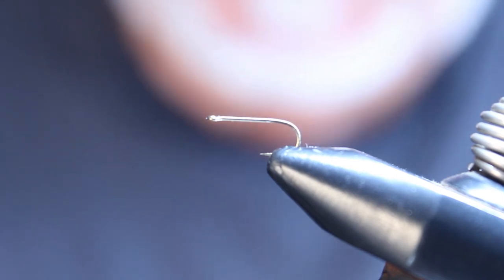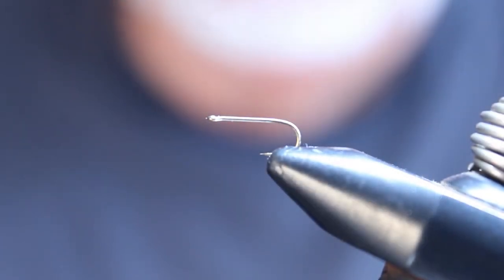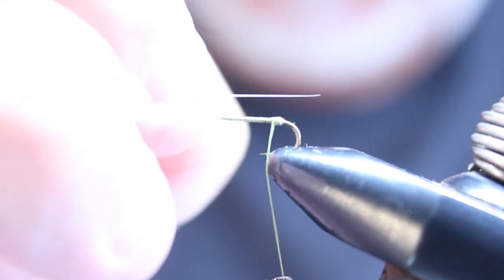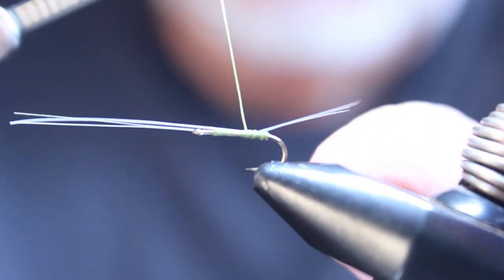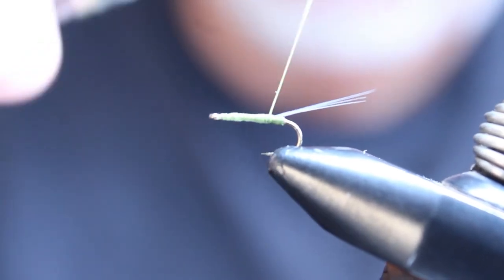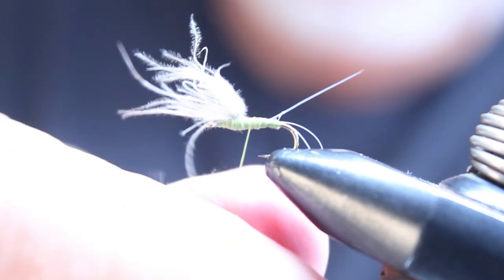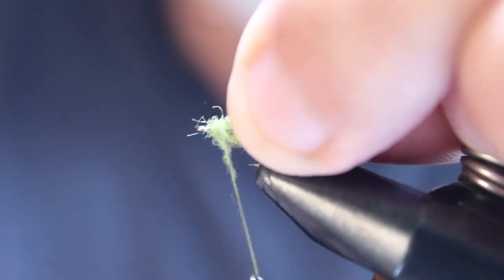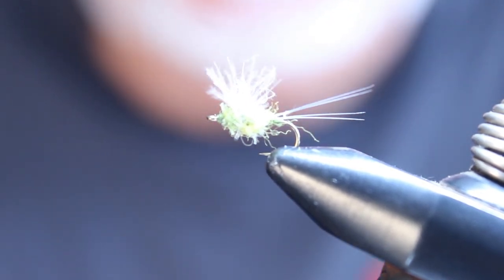CDC Comparadun. Blue Wing Olive.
The CDC comparadun tied in a Blue Wing Olive is a superb tailwater and spring creek pattern.  Blue Wing Olive is the common name for the Beatis mayfly species.   Its low profile mimics the natural very well.  This pattern can also be tied in other colors for the mayflies in local waters, too.  CDC is a duck's feather that is quite waterproof and floats well in the water.